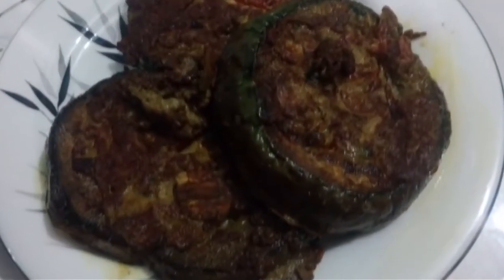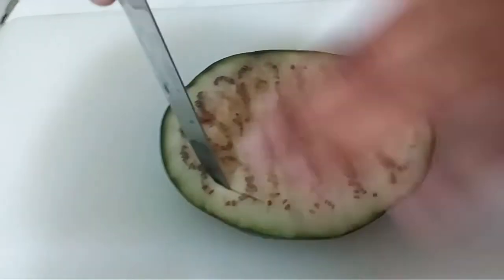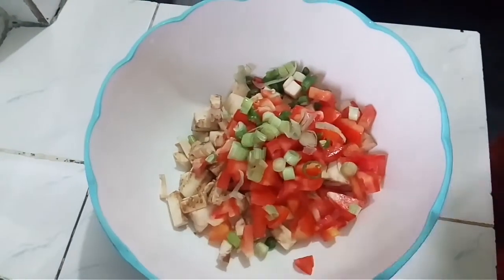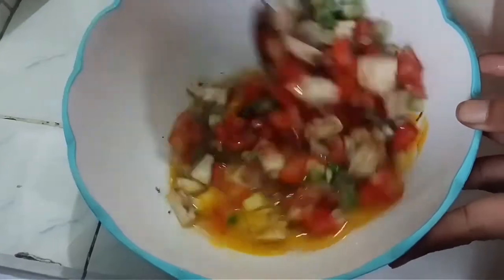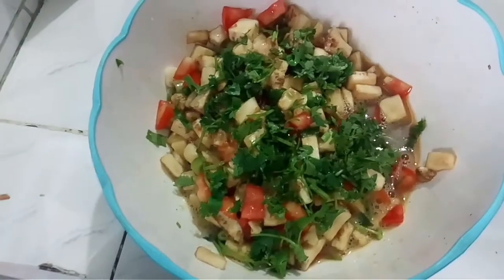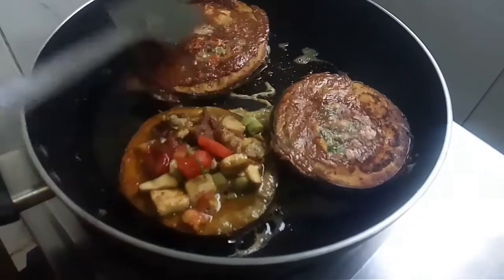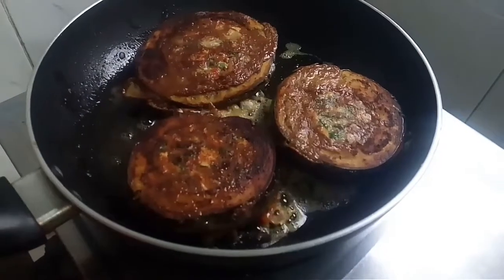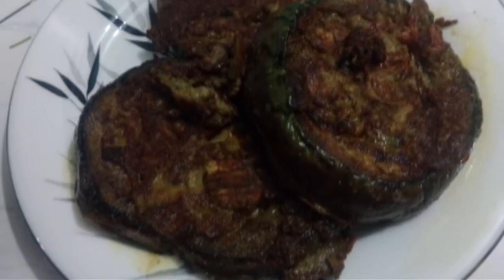ভিন্ন আয়োজনে বেগুনের বরা বা ভাজি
হ্যালো বন্ধুরা আবারও আপনাদের সামনে নিয়ে এলাম নতুন একটি রেসিপি,জানি না আমার রেসিপি গুলো আপনাদের কেমন লাগছে যদি ভালো লেগে থাকে বা যদি কোনো ভুল থাকে অবশ্যই কমেন্ট করে তা জানাবেন আশা করি পরবর্তীতে তা খেয়াল রাখবো।আর আপনাদের সহযোগিতা পাশে থাকলে আরো ভালো কিছু নিয়ে সামনে এগিয়ে যেতে পারবো ইনশাল্লাহ।